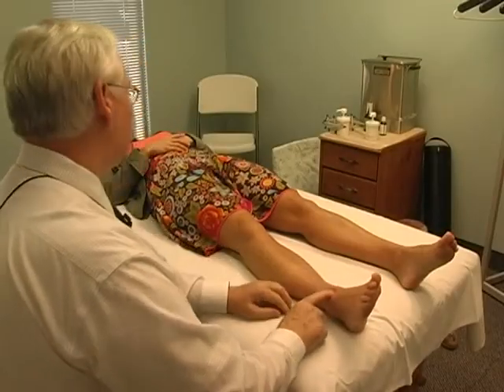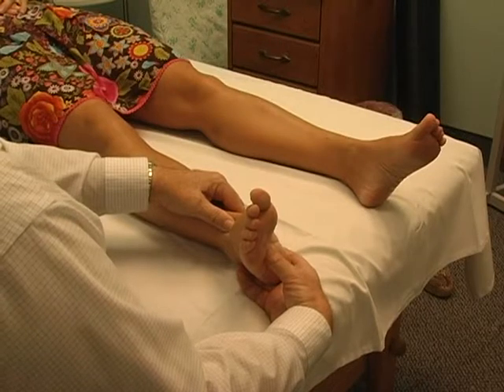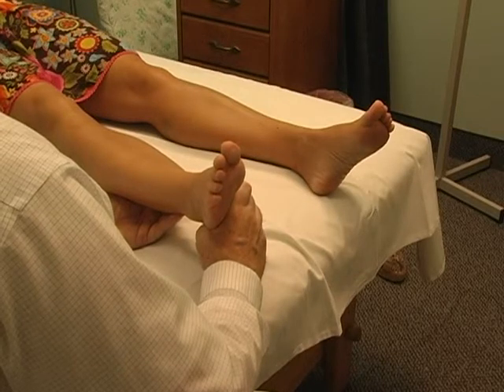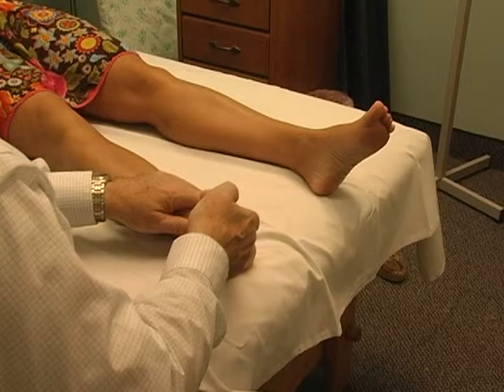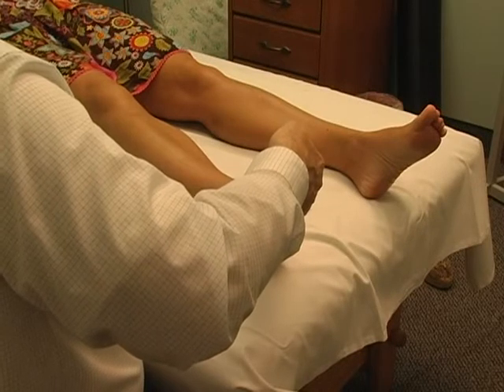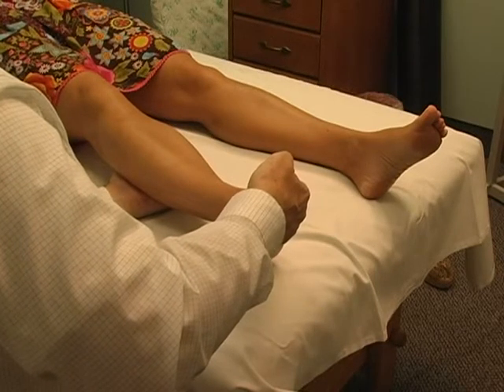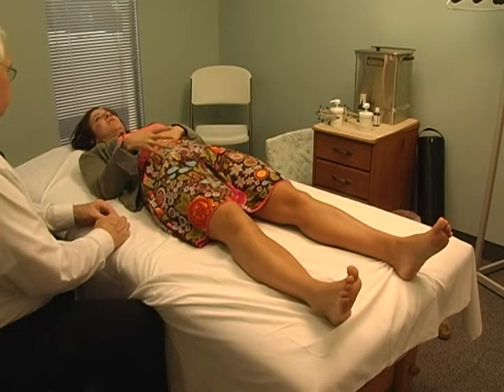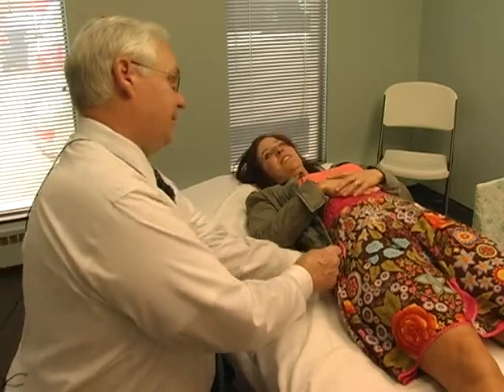MRTh® on 'Good Medicine' part 2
Second part of the Muscle Release Therapy, MRTh® explained with Dennis Gibbons LMT on 'Good Medicine' with Mary Sheehan